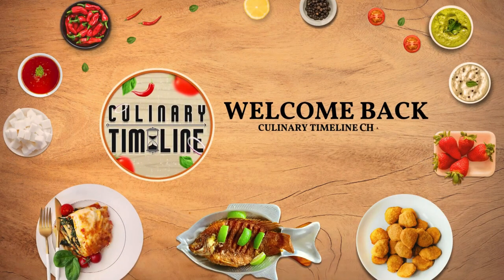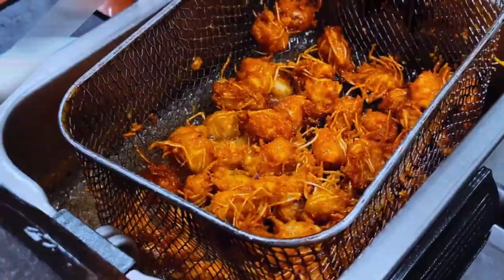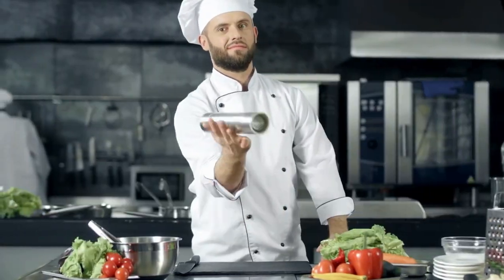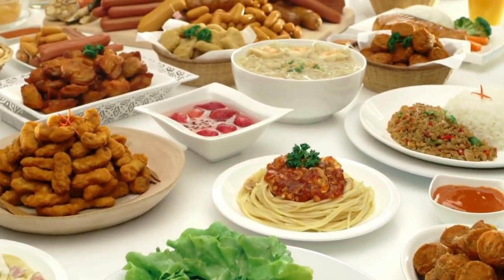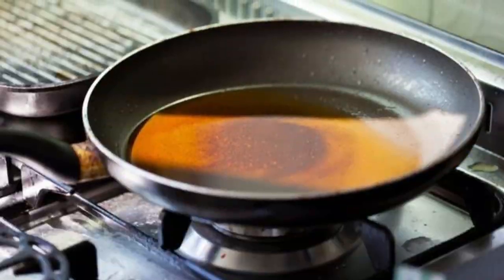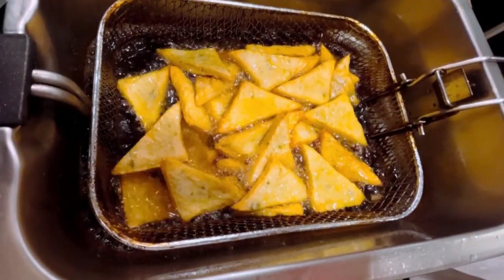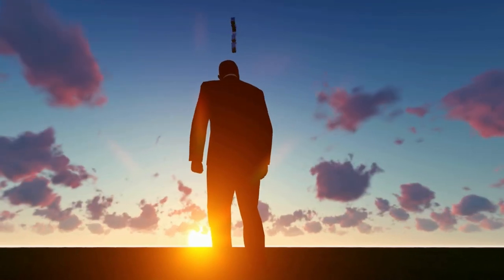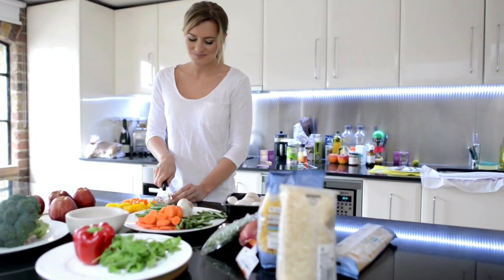How Food Quality Affects Your Health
What Happens to Food Quality and Health Implications in The Same Oil

Welcome once again to the Culinary Timeline Channel which is surely by now your favourite channel food enthusiasts! Today, we are going to talk about something very interesting as we are going to embark on a flavourful journey into the art of refrying. Ever wondered what happens to your favourite dishes when cooked in the same oil multiple times over? Well join us as we will unveil the secrets that every health conscious cook or even a common person like us definitely needs to know. So, let's head into the art of refrying, uncovering the secrets that simmer beneath the surface of that bubbling vat. Is it a culinary shortcut to golden glory or a health hazard disguised as convenience? Buckle up my fellow enthusiasts because for the first time ever you all are about to get greasy and surprisingly scientific with this amazing and unbelievable content full of depth facts and research.

In today's video we look at What Happens to Food Quality and Health Implications in The Same Oil.Keep watching as we delve into culinary science, uncovering refrying secrets and emphasizing the significance of cooking oil reuse. Our guide includes essential food safety tips and highlights the health risks of deep frying, along with the transformation oil undergoes with heat. Learn how to maximize oil lifespan and implement sustainable cooking practices to prevent chronic diseases. We also offer oil storage tips, compare frying techniques, and explore the effects of acrolein, aldehydes, and free radicals in cooking, equipping you with knowledge for healthier cooking decisions.

Inspired by The Disturbing Truth About Eating Cooking Oils

Inspired by Why You Should Avoid Vegetable Oils

On Culinary Timeline we will go through retro recipes, vintage dishes, vintage kitchens, and vintage cooking corner.